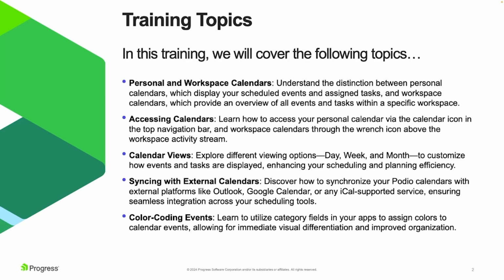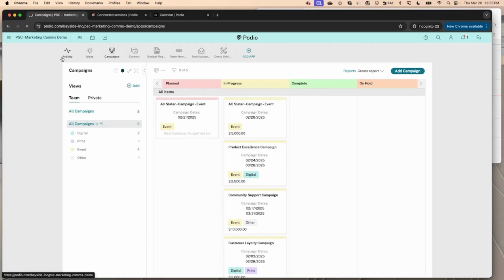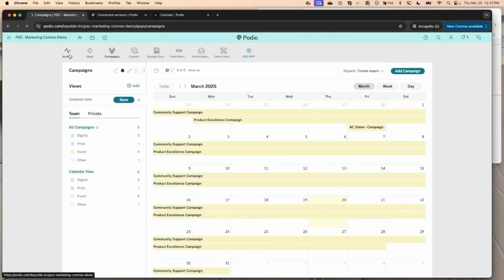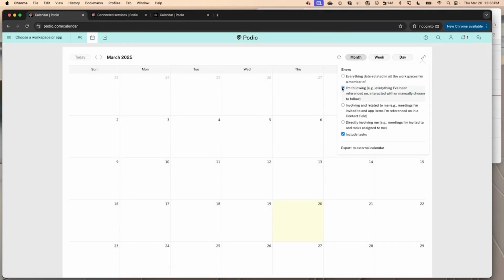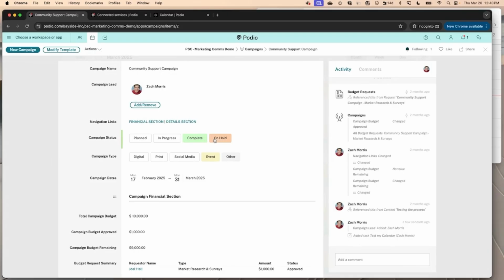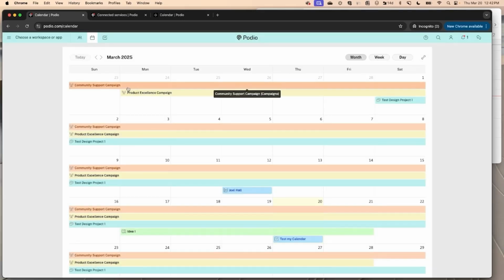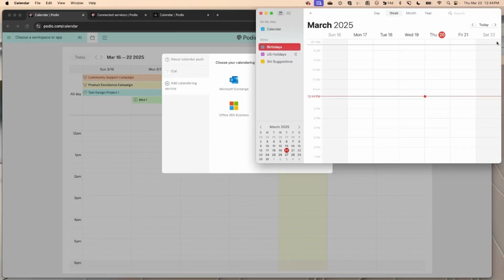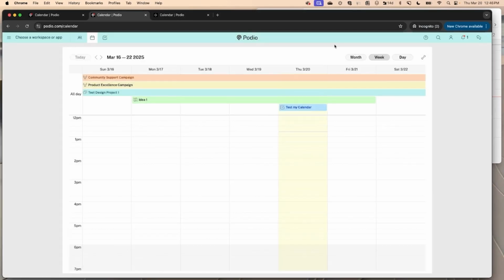Working with Personal and Workspace Calendars in Podio | Chapter 9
Master calendar tools in Podio to stay on top of your tasks and events.

This chapter walks you through the differences between personal and workspace calendars, how to access and navigate them, customize calendar views, and sync with external tools like Outlook or Google.

You’ll also learn how to color-code events for better visibility and planning.

Great for anyone managing projects, deadlines, or team schedules within Podio.